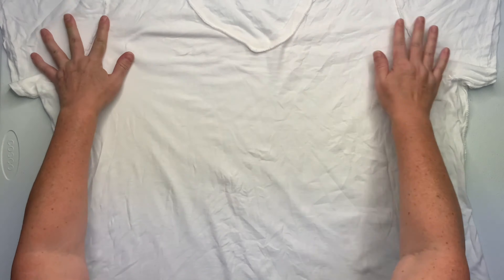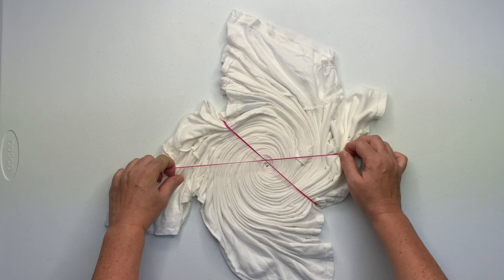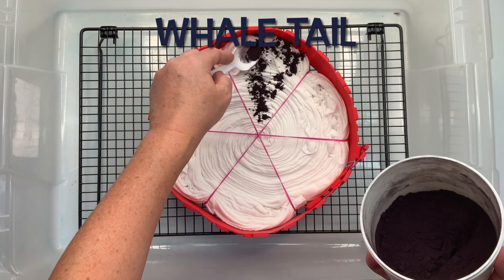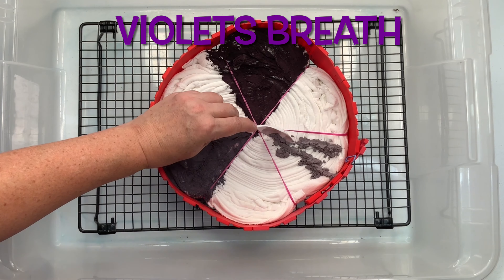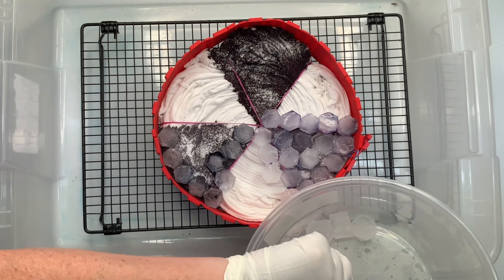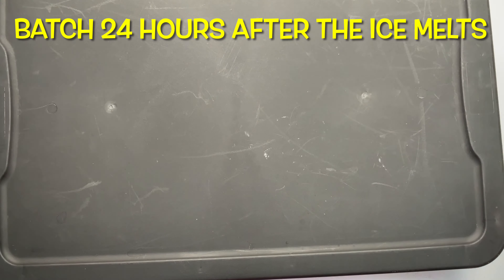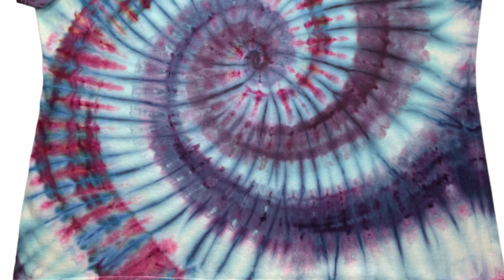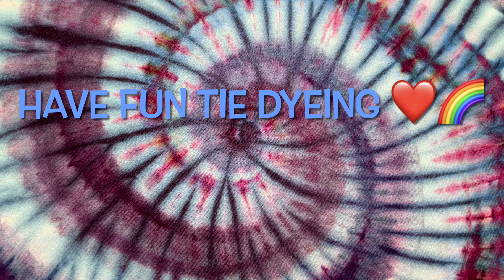Tie-Dye Designs: Ice Dye Spiral 4 XL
In this tutorial I’m going to show you how to tie dye a spiral using the ice dye method and procion dye from Dharma Trading Company. Whale Tail, Varicose Violet, Violet’s Breath.

16oz Squeeze Bottles

8oz Squeeze Bottles (Dry Dye)

8" Curved & Straight Hemostat Set

8" & 10" Curved Hemostat Set

10” & 12” Curved Hemostat Set